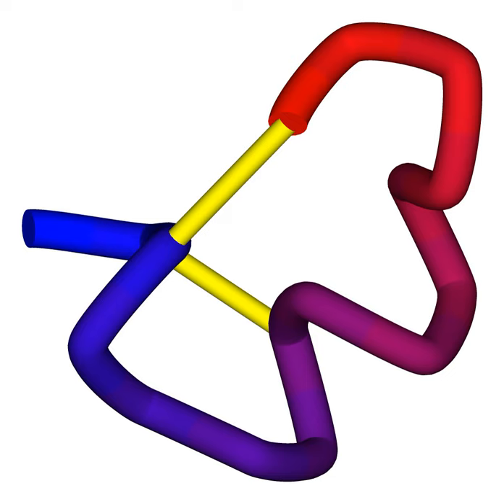Ω-Conotoxin | Wikipedia audio article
This is an audio version of the Wikipedia Article:
Ω-Conotoxin

SUMMARY
A conotoxin is one of a group of neurotoxic peptides isolated from the venom of the marine cone snail, genus Conus.
Conotoxins, which are peptides consisting of 10 to 30 amino acid residues, typically have one or more disulfide bonds.  Conotoxins have a variety of mechanisms of actions, most of which have not been determined.  However, it appears that many of these peptides modulate the activity of ion channels.
Over the last few decades conotoxins have been the subject of pharmacological interest.